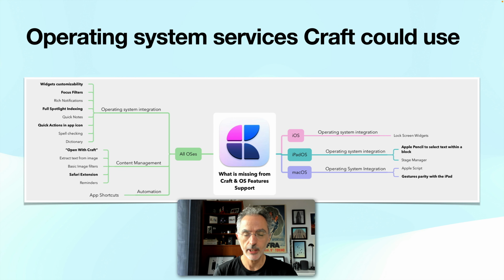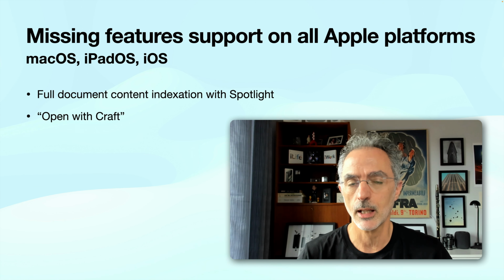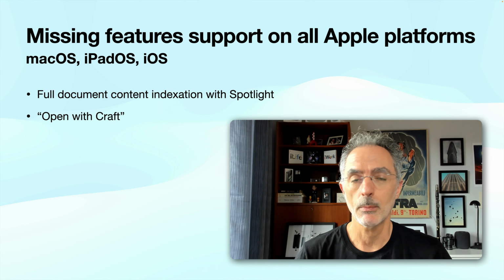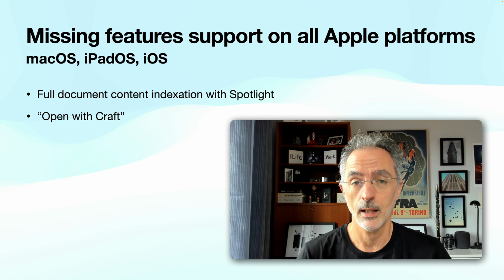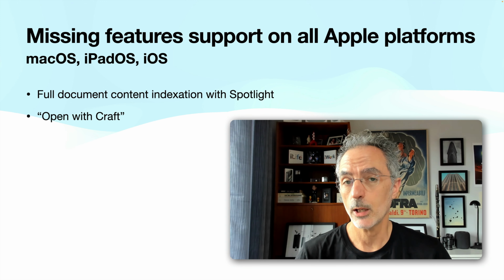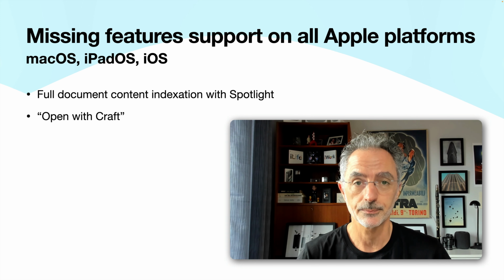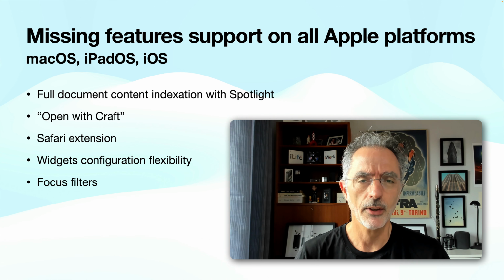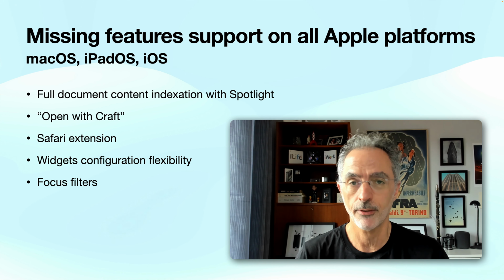What's missing from Craft again? Quite a lot actually.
In this video, I explore what is missing from Craft from an operating system integration perspective. If you're new to Craft, don't miss this video!

🕙 CHAPTERS
00:16 - What is an Operating System anyway?
01:20 - An overview of what's missing
02:18 - What's missing on all Apple's platforms
08:42 - What's missing on the Mac
10:08 - What's missing on the iPad
12:53 - What's missing on the iPhone
14:00 - Here's an extra - a new article!